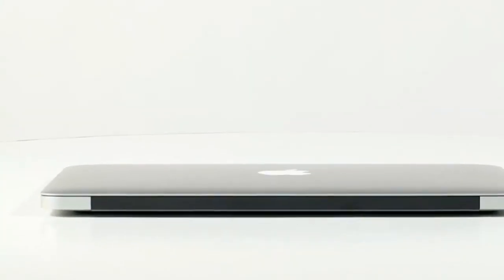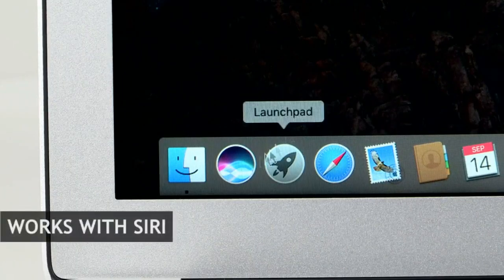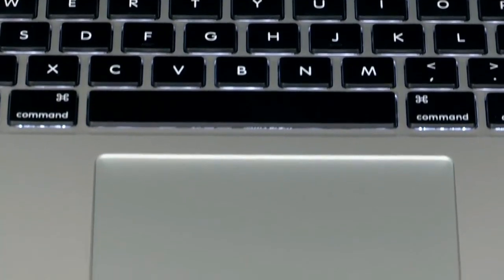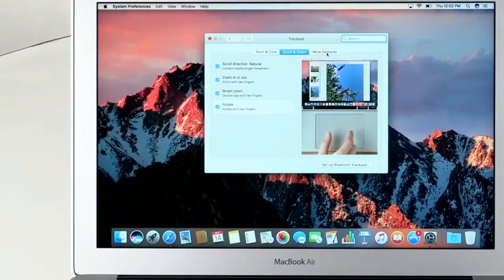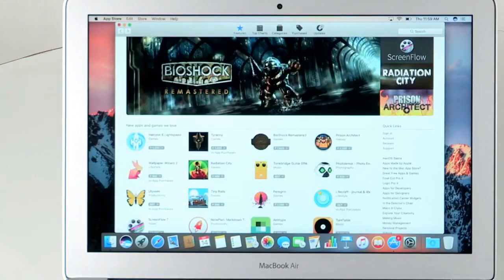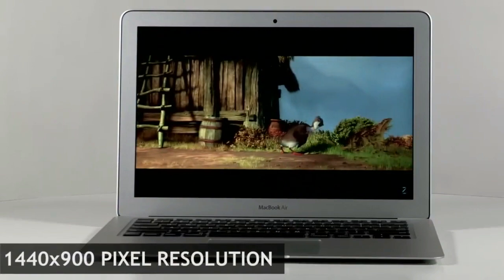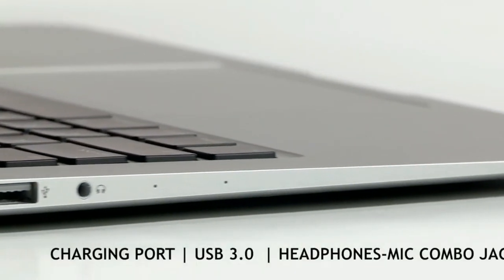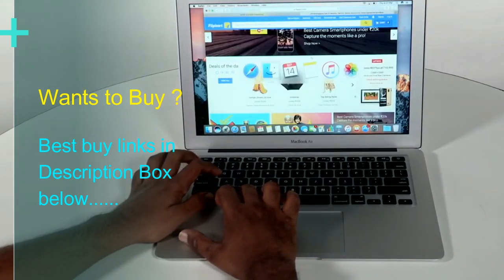Best laptop for school student in India 2018 | Macbook air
Acer Gaming laptop with GTX 1050 and core i5 at 53k.

Best gaming laptops under 45k

Looking for the best laptop to carry to school or college you should consider Apple macbook air. It is one of the lightest laptop in its size and is also very compact which will make it very easy to carry. It has an amazing battery life of 12 hours so you have to charge it only after returning to home. With 128 GB of SSD the laptop is very fast. The drawbacks are the limited storage and old generation CPU.

Specifications: Core i5 5th Gen/8 GB RAM/128 GB SSD/Mac OS Sierra

Specifications: Core i5 5th Gen/8 GB RAM/256 GB SSD/Mac OS Sierra